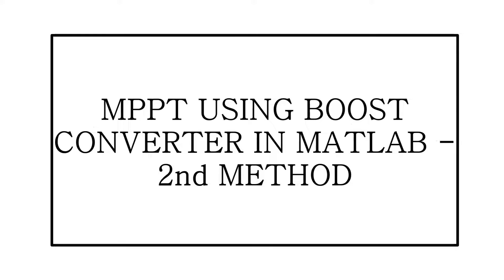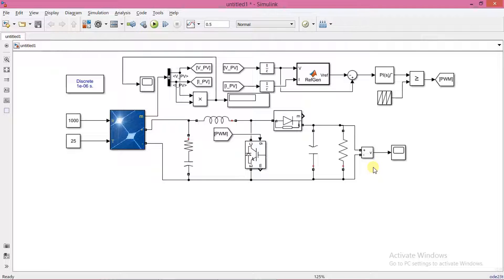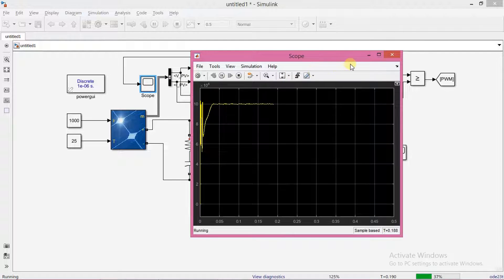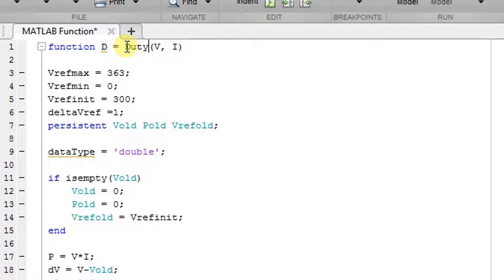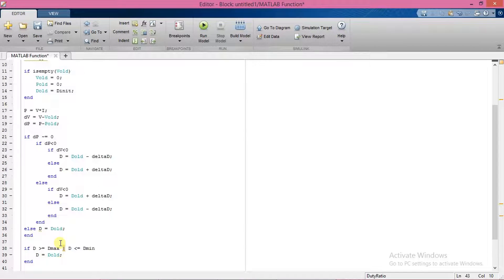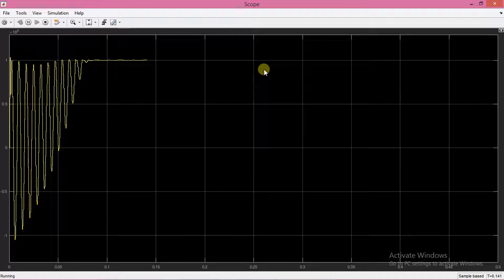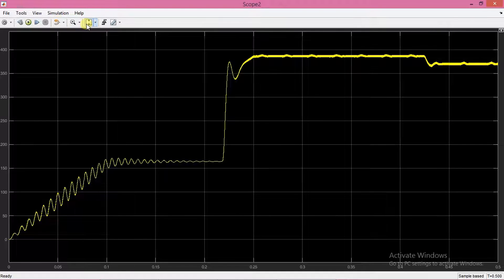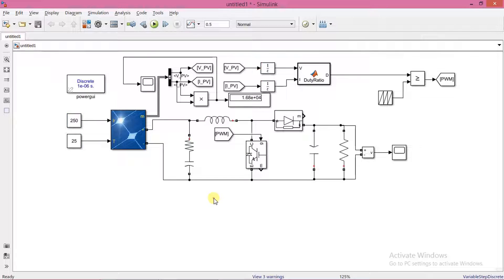Demonstration of Maximum Power Point Tracking (MPPT) Using Boost Converter in MATLAB - Method 2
In previous video i explained one method of mppt implementation using boost converter in matlab. so this is a continuation of that video and, here i am demonstrating another method of mppt implementation. compared to the first method, this method has poor tracking performance. Feel free to post your doubts in the comment section.